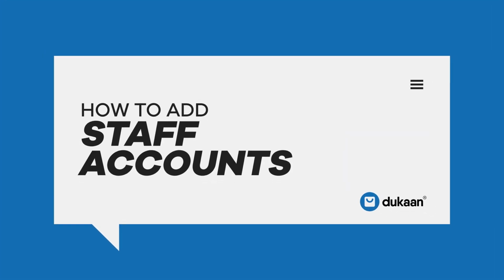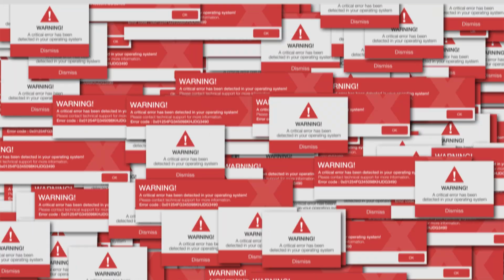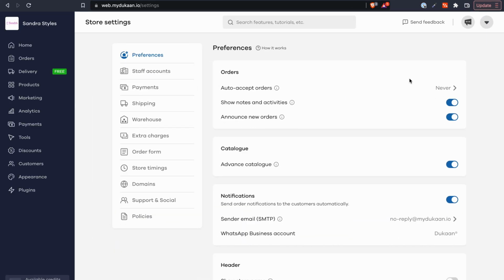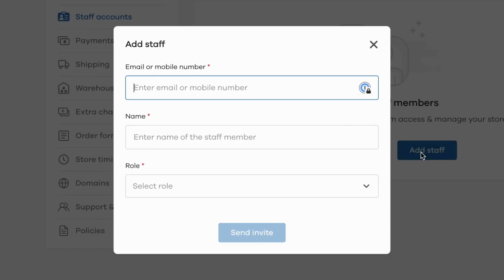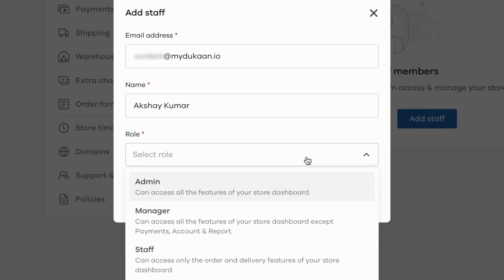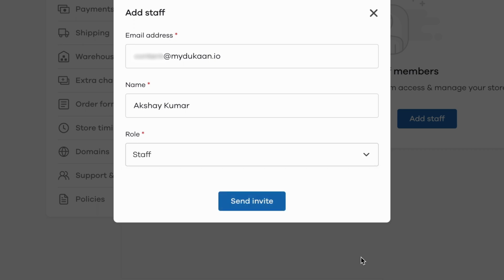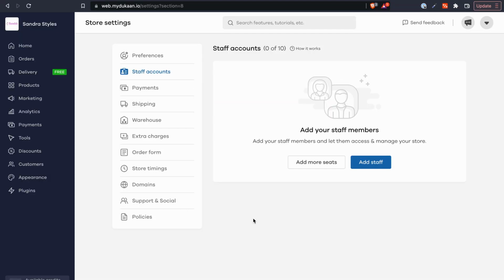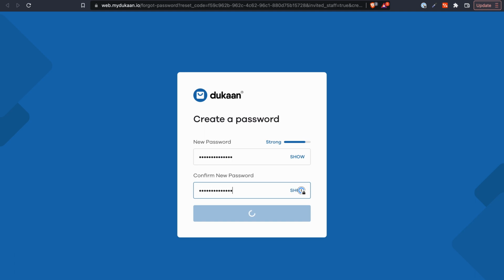How to Add Staff Accounts & Share Store Access on Dukaan | Staff Account Dukaan Tutorial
If you’re a business owner and you have a team to handle your online business, chances are that you’re currently sharing your account’s login information and that is not the most secure way to enable your team to manage your business.

Well, that ends today.

You can now easily create separate accounts for members of your staff and you can limit their control over different aspects of your eCommerce website as well.

It’s the simplest and fastest way to take your online business to next level. 🚀